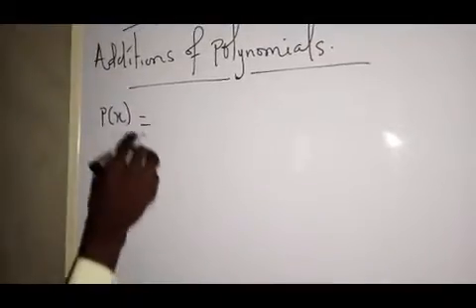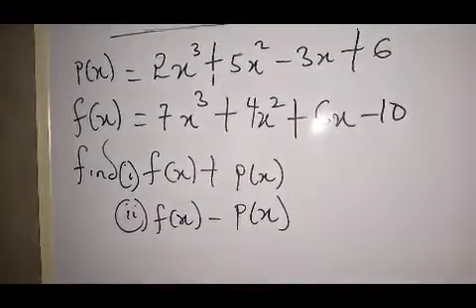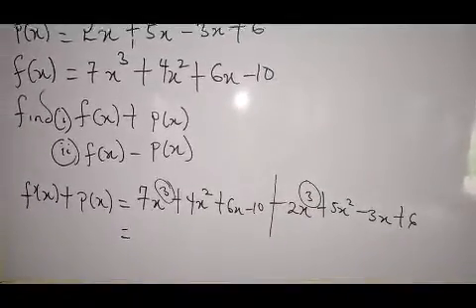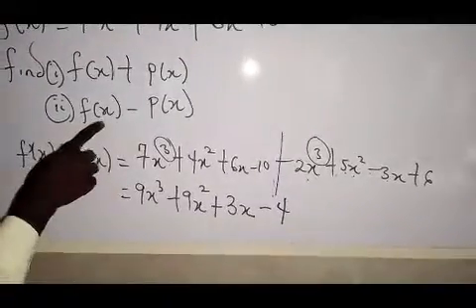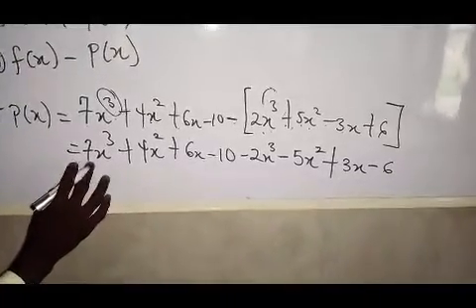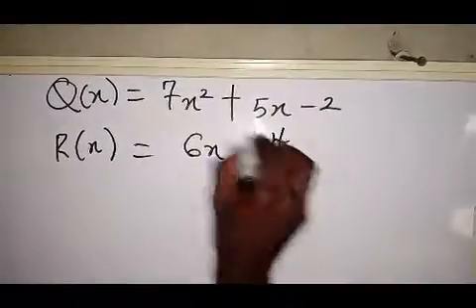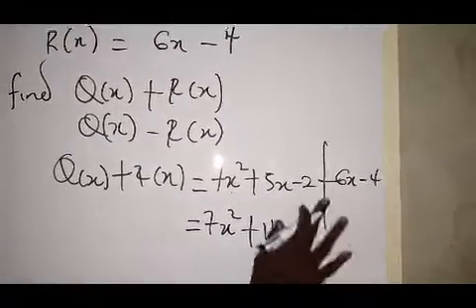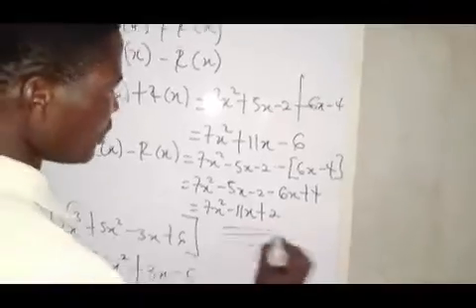HOW TO ADD AND SUBSTRACT POLYNOMIALS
In this video,you'll learn about the simple strips of addition and subtraction of  polynomials based on power ranging.